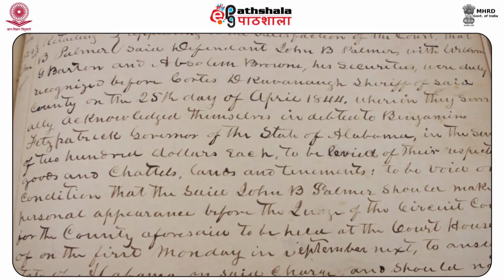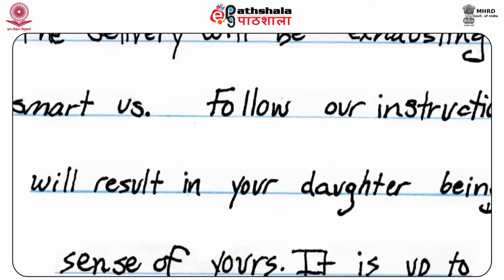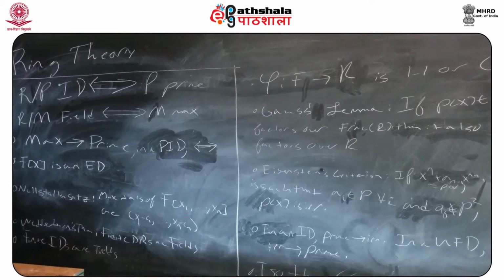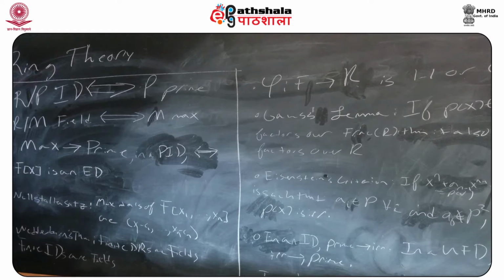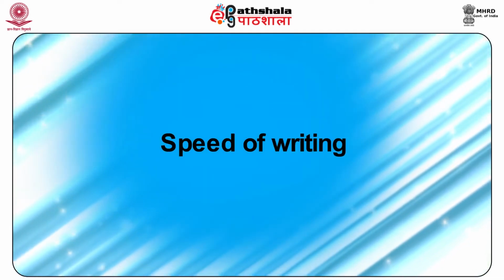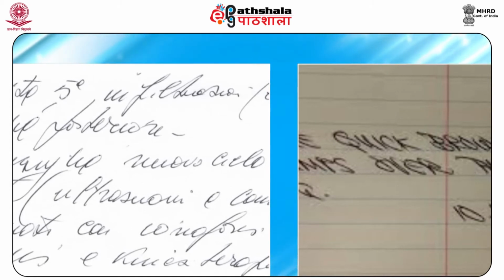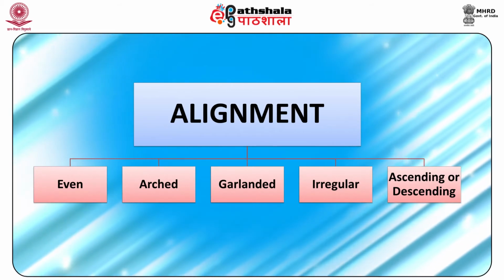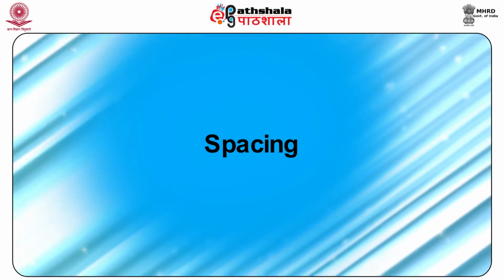M-04. Individualization from Handwriting